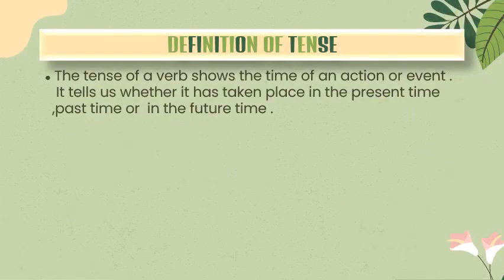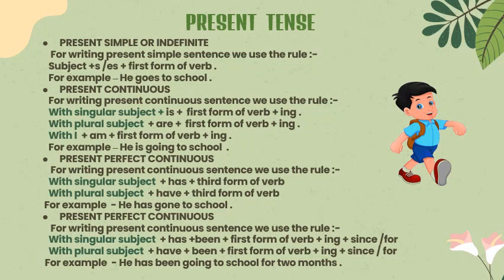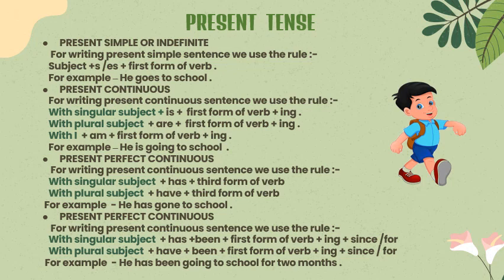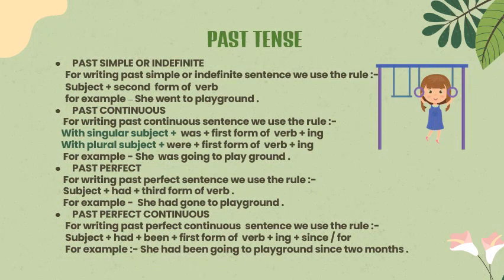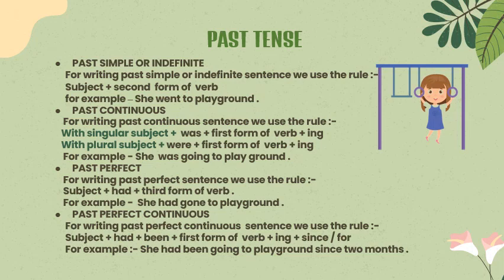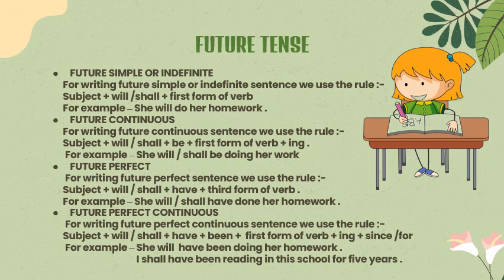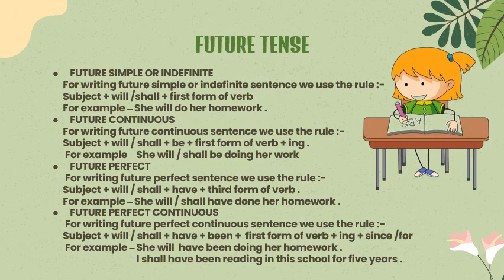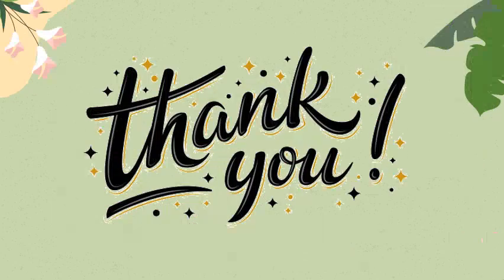Class 6th, Eng Lang , Tenses, by Mrs Sunita